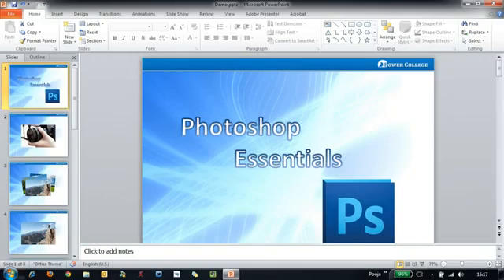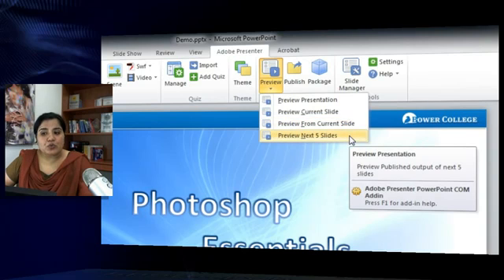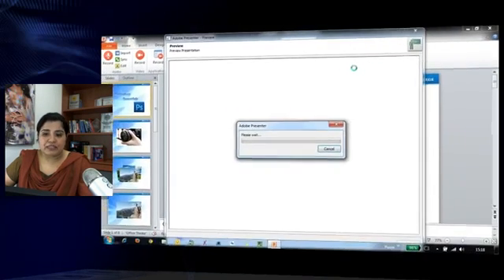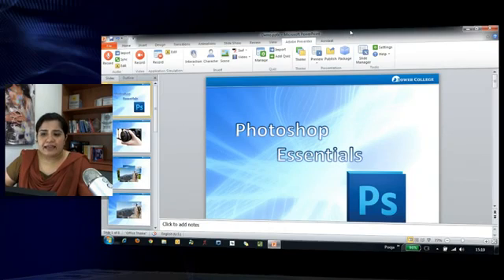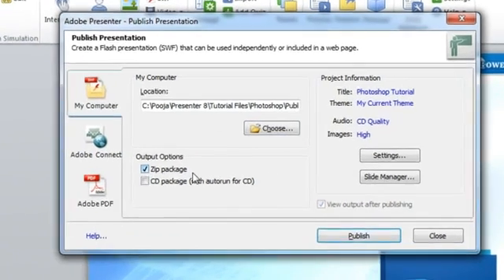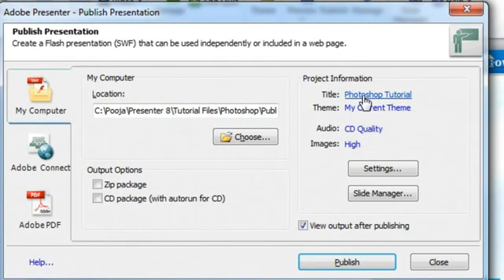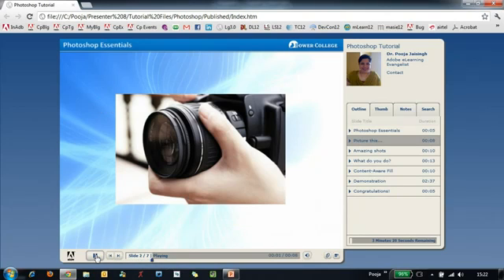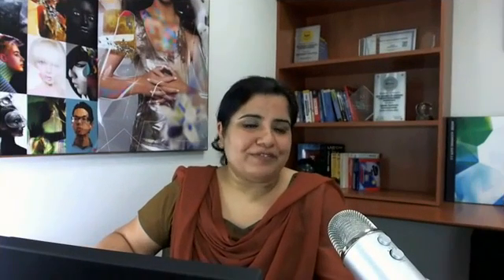Preview and Publish Workflow in Adobe Presenter 8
Learn how to quickly preview your course and publish your course to Desktop, PDF, Connect, and AICC and SCORM compliant LMSs.